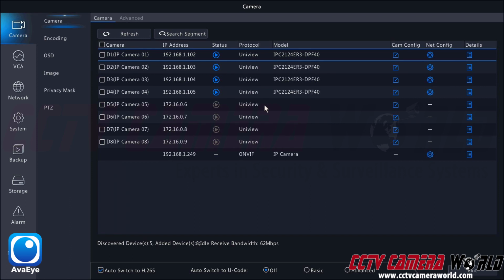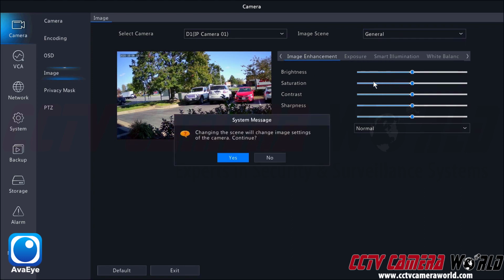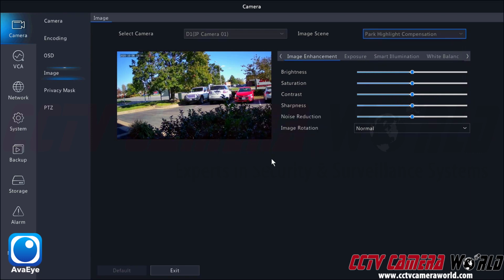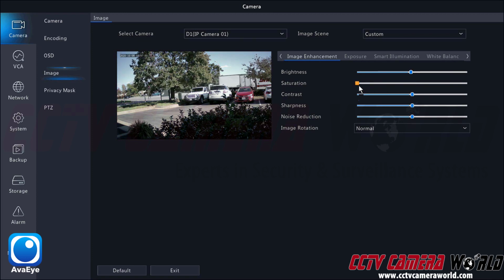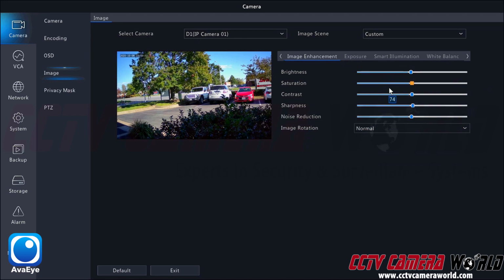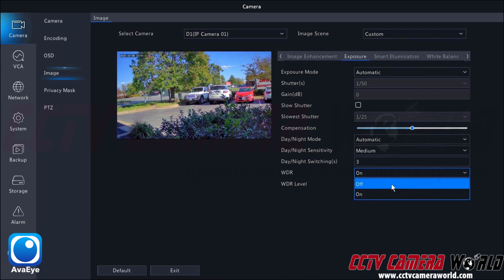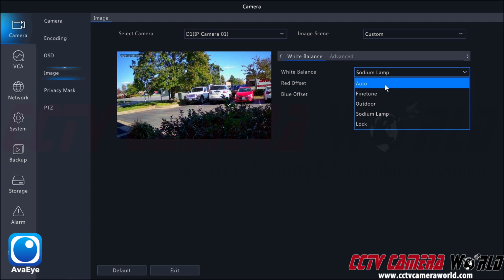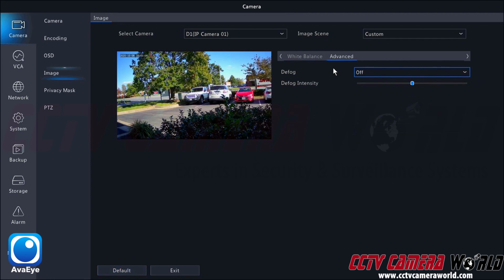How to Set Image Settings for Cameras on an AvaEye NVR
In this guide we show how to set and adjust image settings for cameras on our AvaEye Network Video Recorders (NVRs). Capturing high-quality images is essential for any surveillance system, and in this tutorial, we show you how to adjust your camera settings to achieve the best possible image quality.

We also give you tips and advice on how to choose the best image settings for your cameras based on what you need. For example, you could change the brightness to make the image clearer in low light or the contrast to make it easier to see in areas with varying levels of light. You might also want to think about the image settings for certain camera locations, like outdoors, to fine-tune the camera’s video for your unique scenario.

With our step-by-step guide, you'll be able to change the settings on your camera to get even better security footage than the default settings.